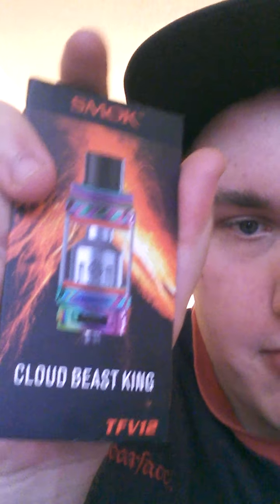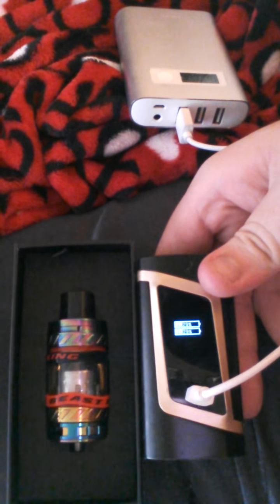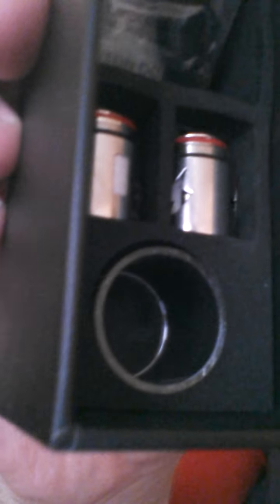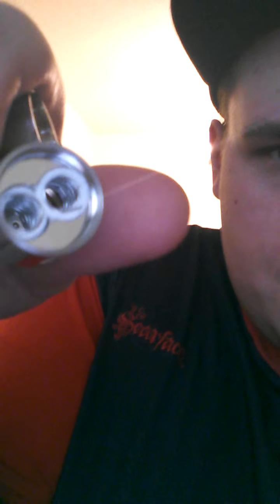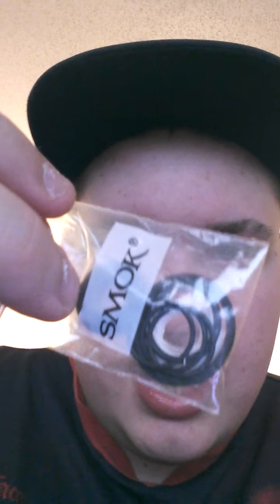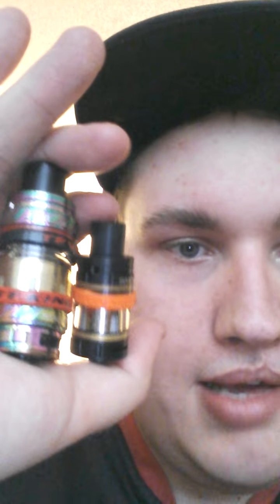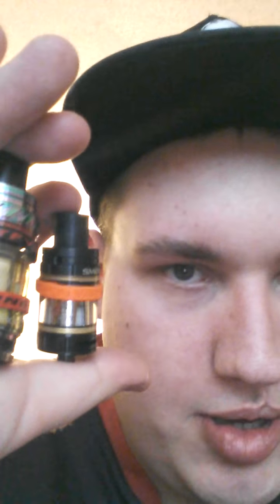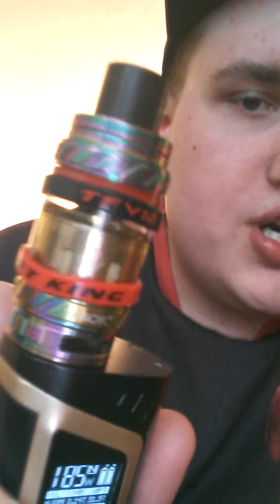Cloud Beast King TFV12 Tank Review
Today we will be looking at a new Cloud Beast King TFV12 Tank like comment and subscribe if you like this kind of reviews be sure to check out my channel for more reviews from SMOK